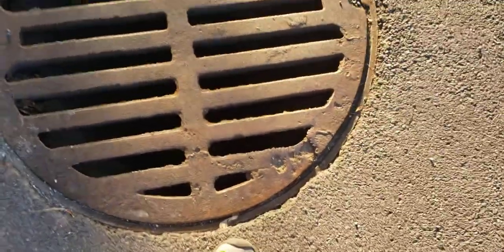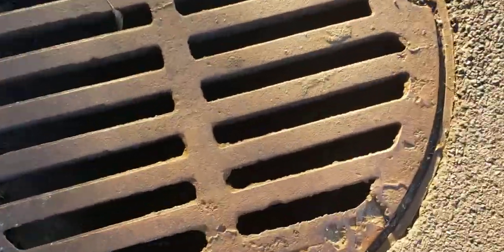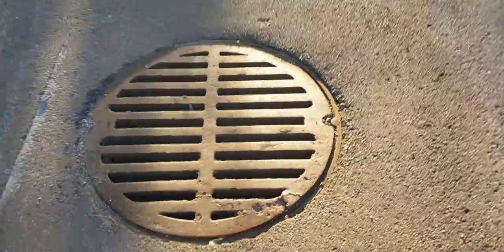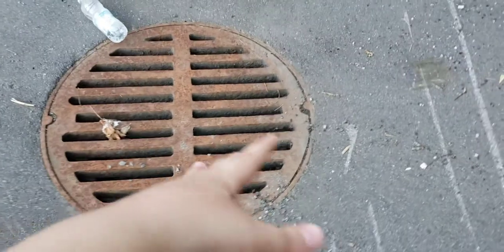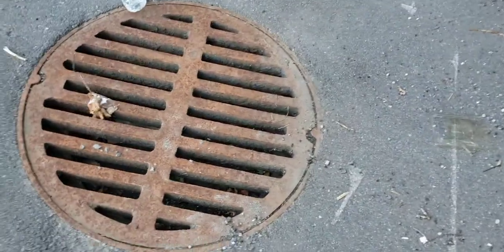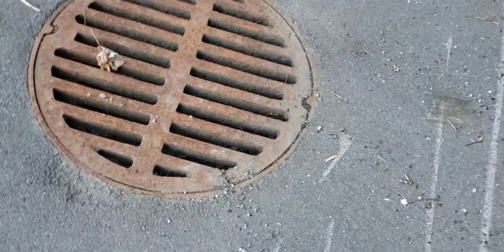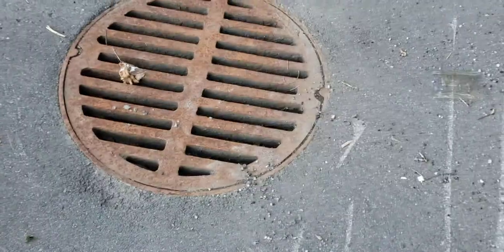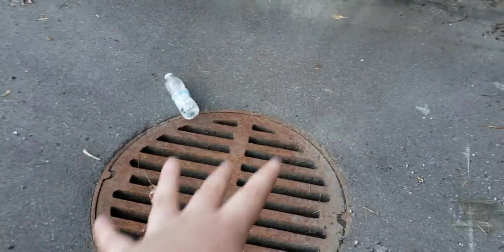Storm drain catch basin with a massive blocked pipe